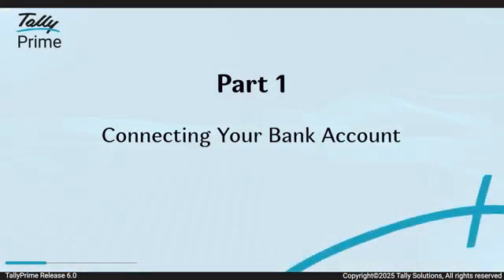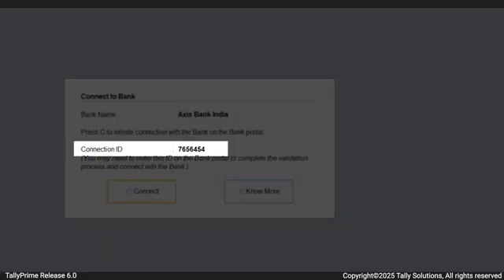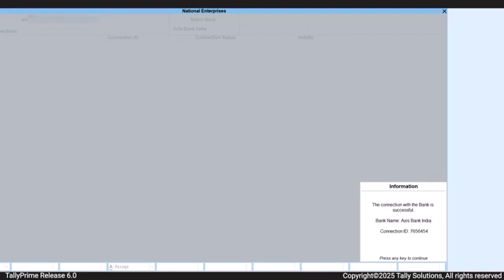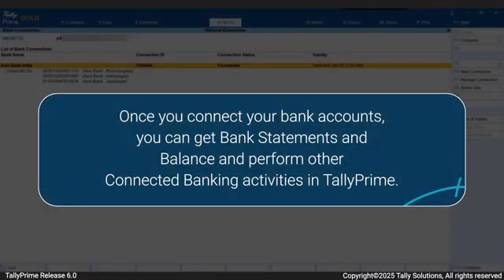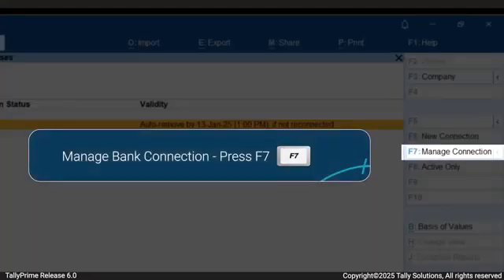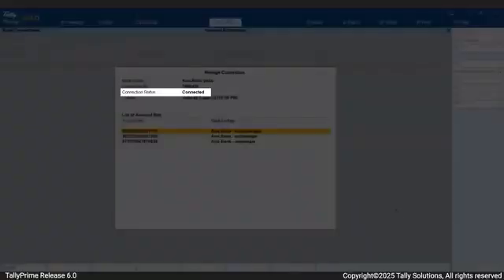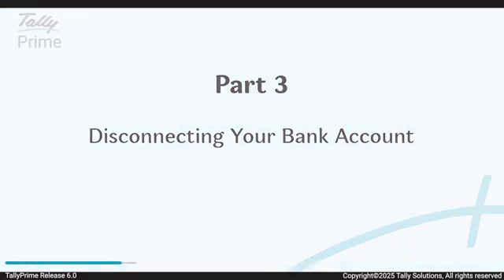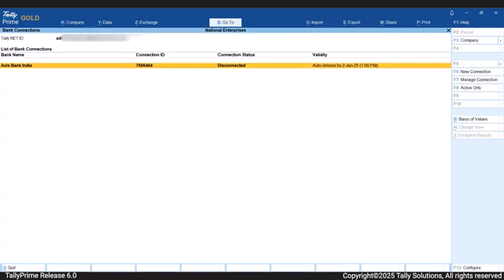how to connected Bank Accounts to TallyPrime | TallyPrime6.0